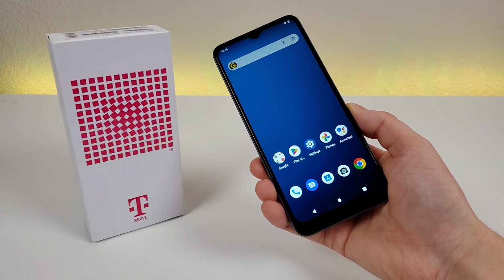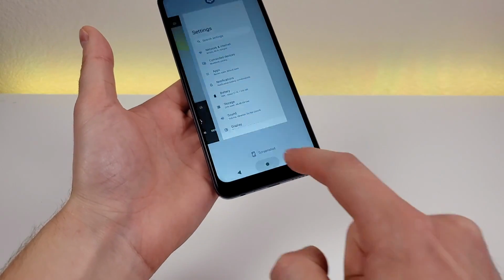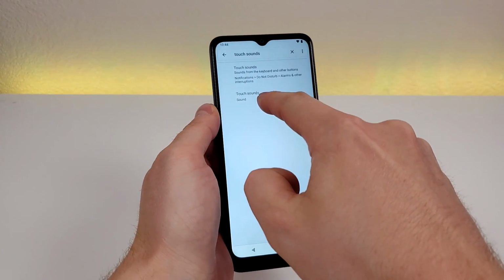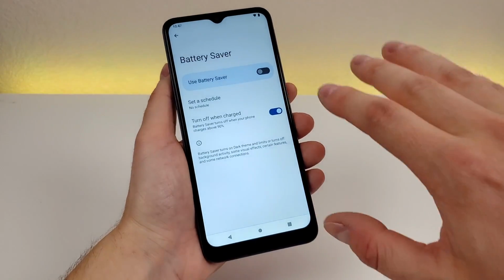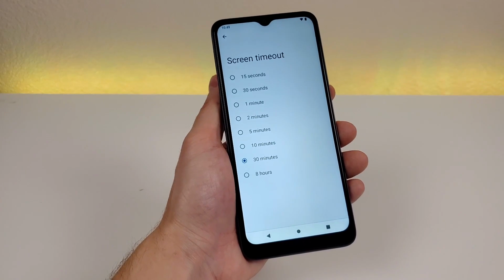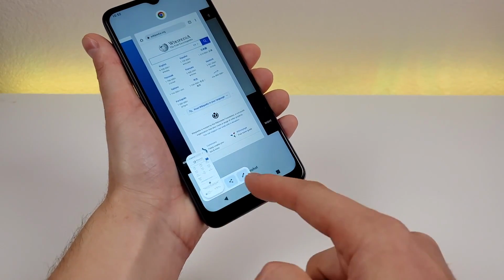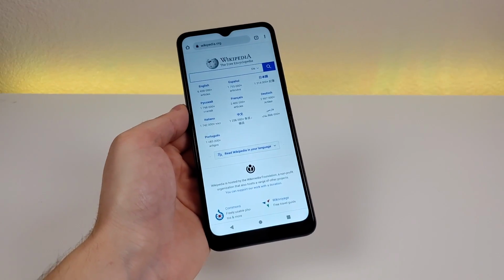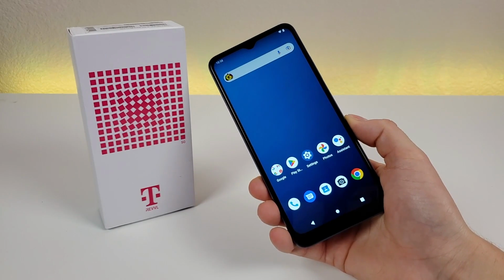T-Mobile REVVL 6 5G - Tips and Tricks! (Hidden Features)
Check out these awesome tips and tricks for the Revvl 6 5G smartphone.